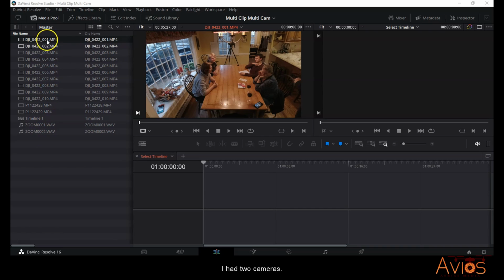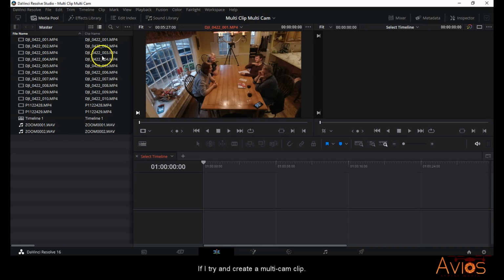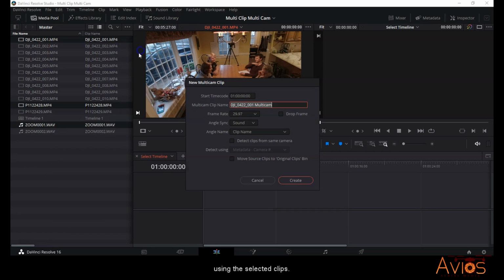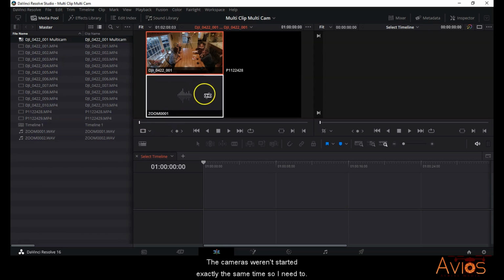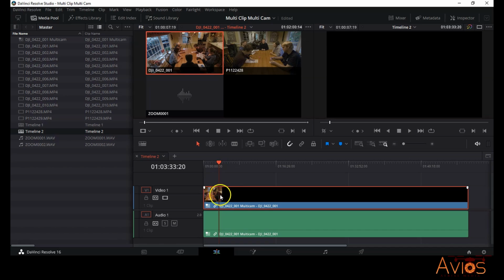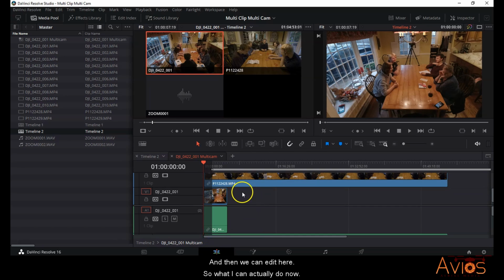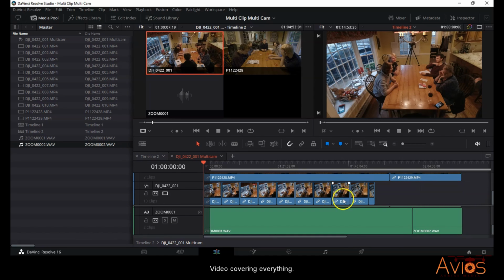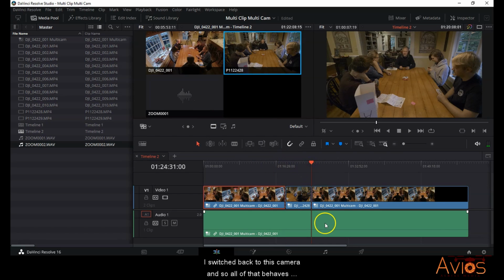Davinci Resolve Multi Clip Multi Cam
This may be a bit of an edge case but...
If you ever needed to set up a multi-cam edit but your cameras had broken the video up into chunks, you might have struggled.